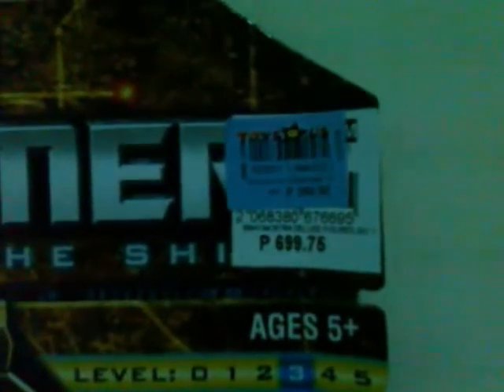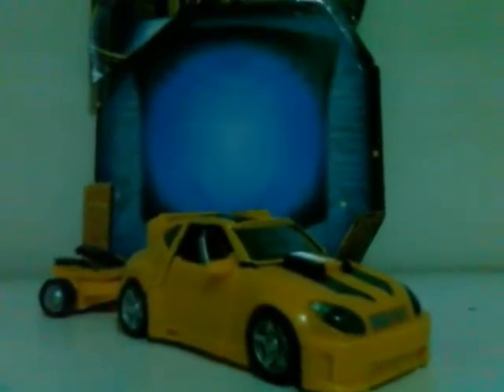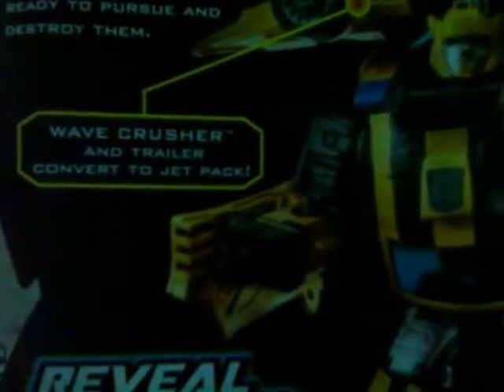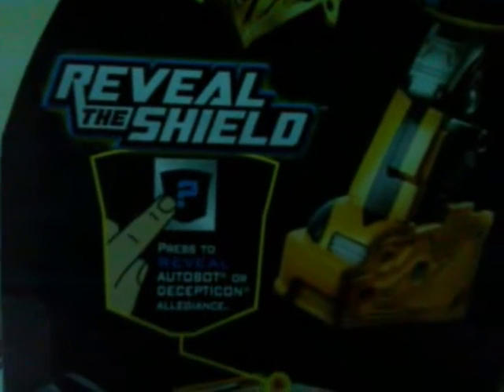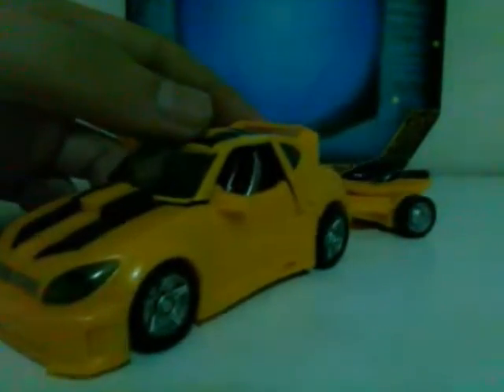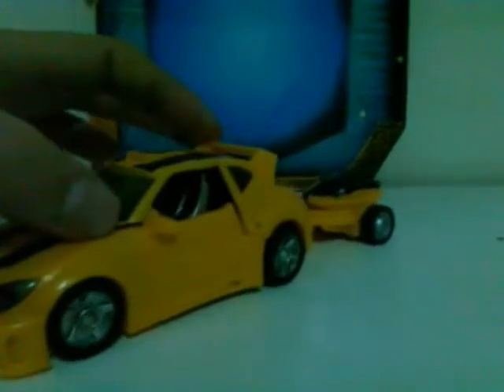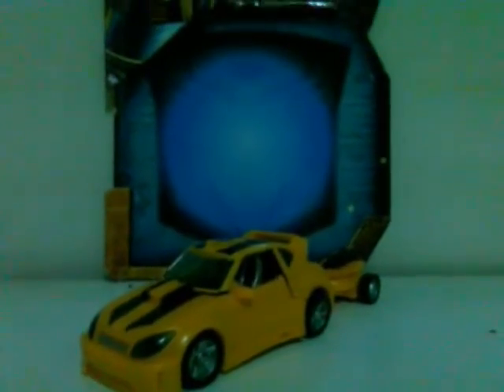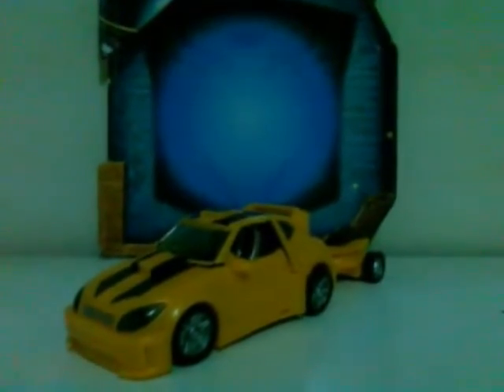Transformers Bumblebee RTS Figure Review and Transformation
Thought I'd give reviewing a shot. You guys have probably seen my other video, this is from my collection been with me for a long time. I know it's not a new figure, but it's to commemorate the coming of the IDW generations bumblebee! Really excited for the release. My HT Flynn isn't here yet. x) Peace!